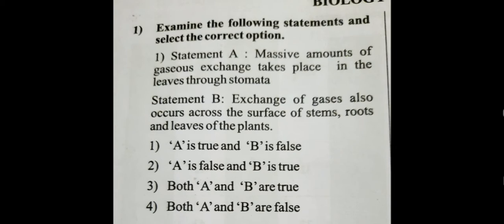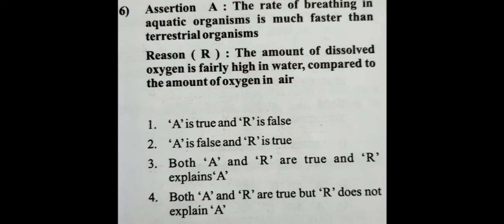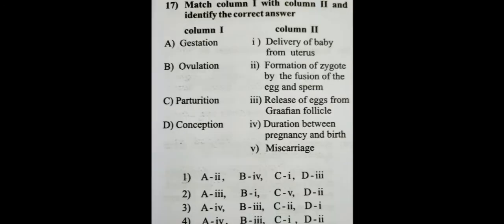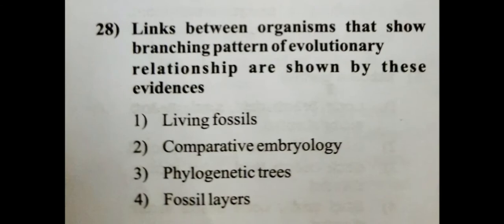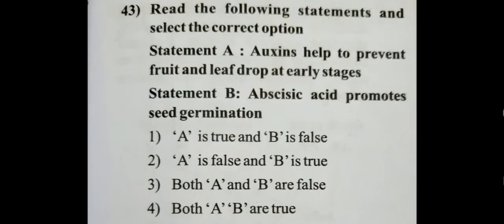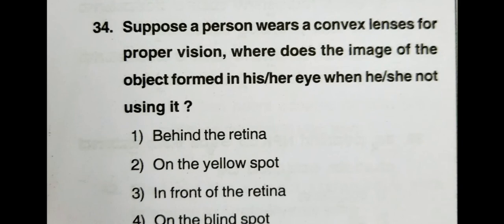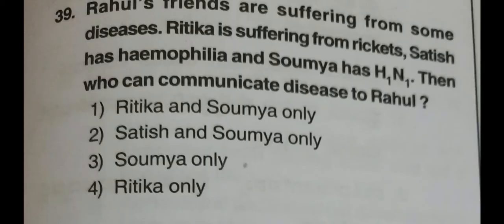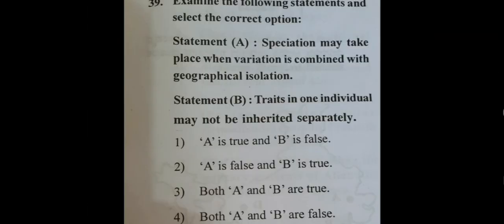#NTSE exam biology questions and answers more than 100 NTSE biology MCQ questions and answers